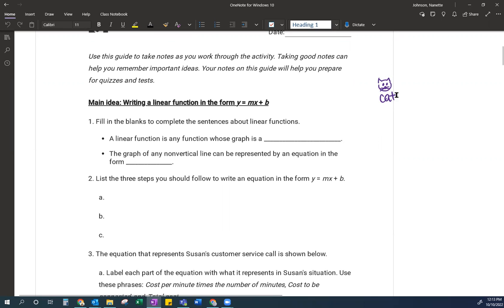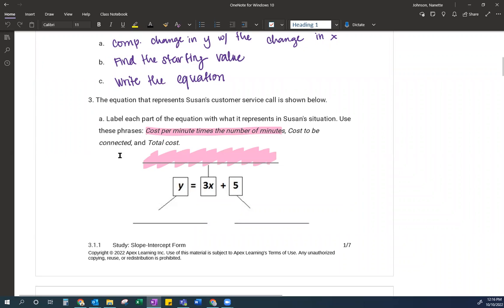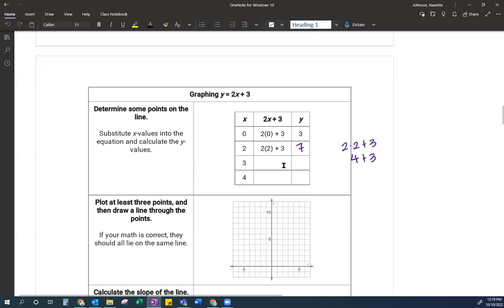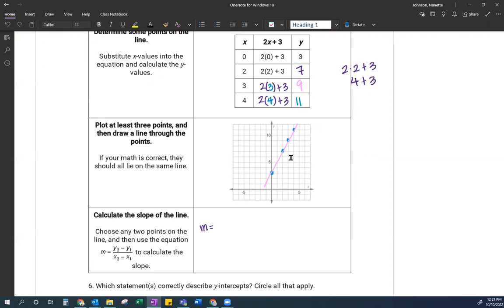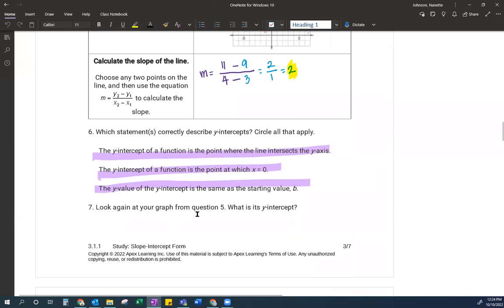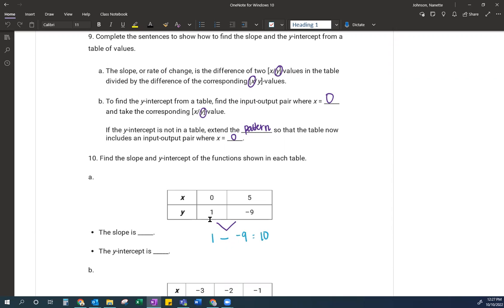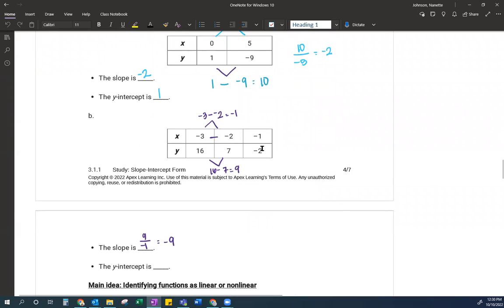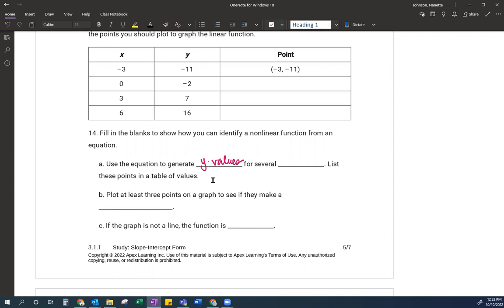Slope Intercept Form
Lesson based on APEX Math 8 Semester 3.1

APEX.com

Identify the slope and y-intercept from a linear equation in slope-intercept form. Determine whether the equation or formula modeling a real-world situation would be linear or nonlinear.